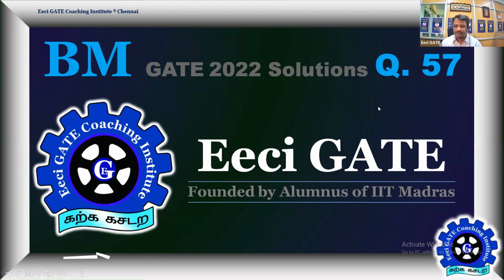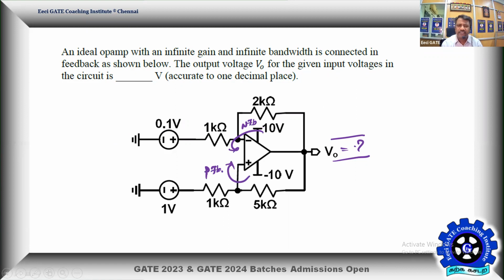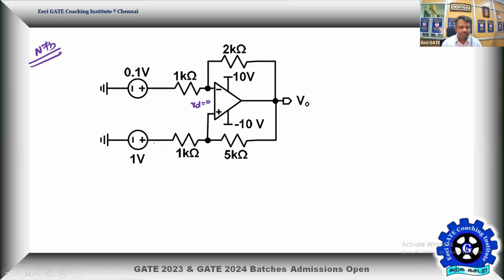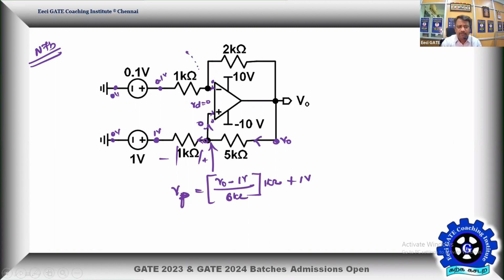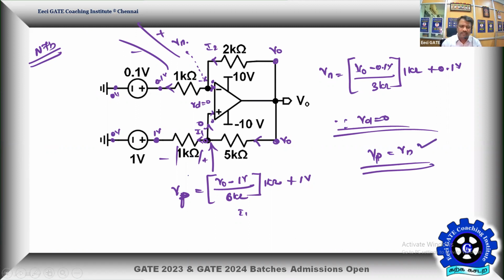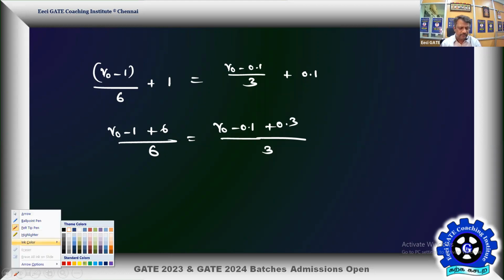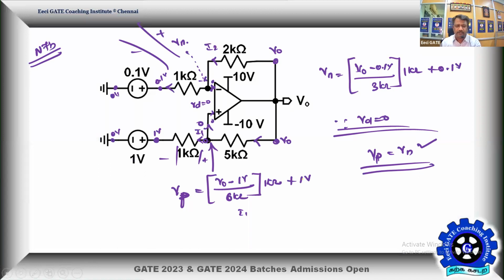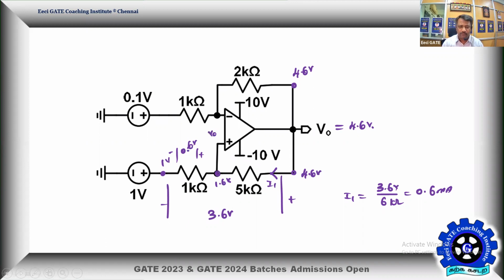Eeci GATE's GATE 2022 Biomedical (BM) Solutions Part 6 by Kumaran Sir